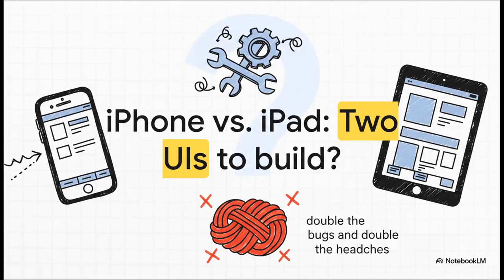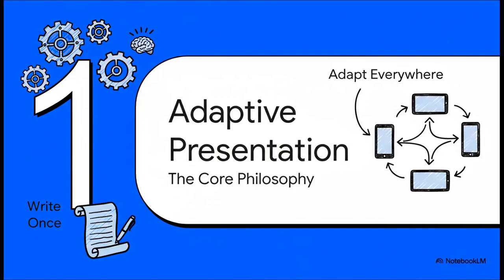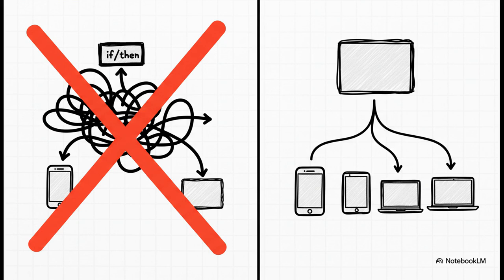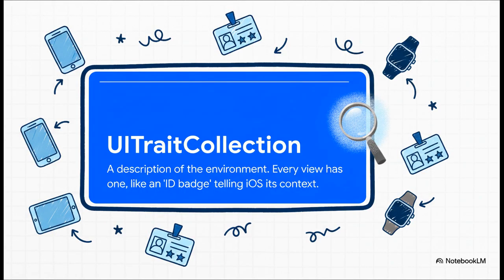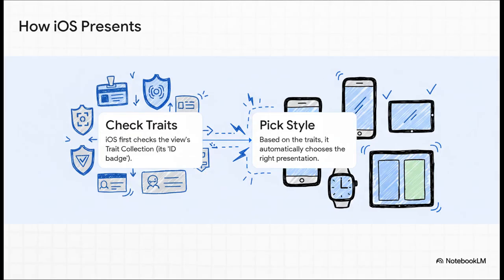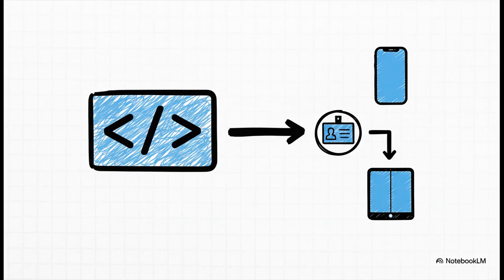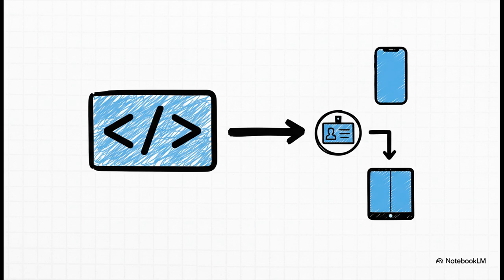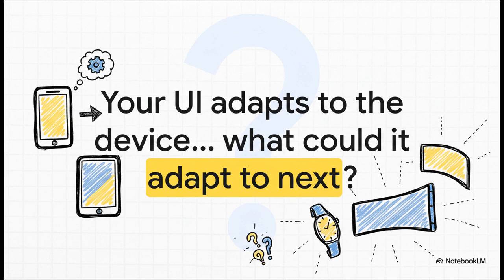Adaptive Presentations in iOS: One UI Across iPhone and iPad | English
Why does an app look right on both iPhone and iPad without two separate UIs? This lesson explains adaptive presentation in UIKit: write once and let the system adapt, trait collections that describe the environment (size classes and idiom), how a detail screen is presented differently on a compact iPhone and a regular-width iPad, and why this replaces device-checking if-statements.

In this video:
• Why separate iPhone and iPad UIs double the work
• Write once, adapt everywhere
• UITraitCollection: size classes and idiom
• One tap, different presentations on iPhone and iPad
• Letting the system adapt as devices evolve

Chapters:
0:00 One app, many screen sizes
0:33 The cost of separate interfaces
1:05 Write once, adapt everywhere
2:08 Trait collections
2:41 Size classes and idiom
3:15 iPhone vs iPad presentation
3:48 The payoff
4:21 Let the system do the work